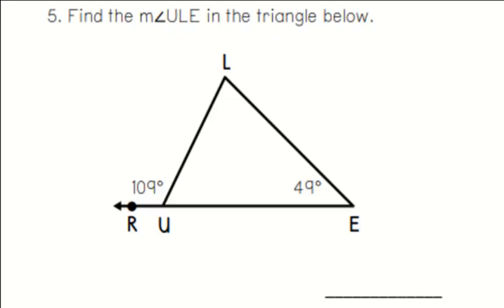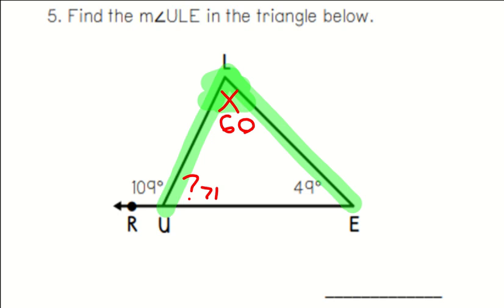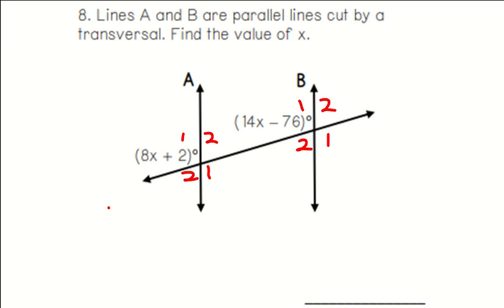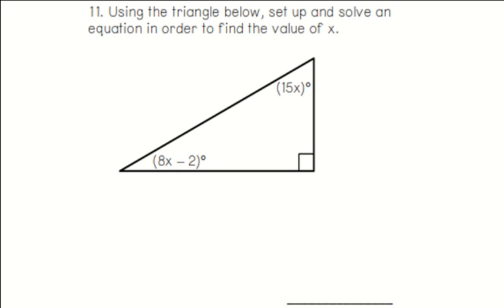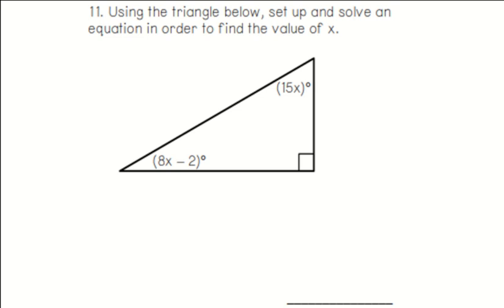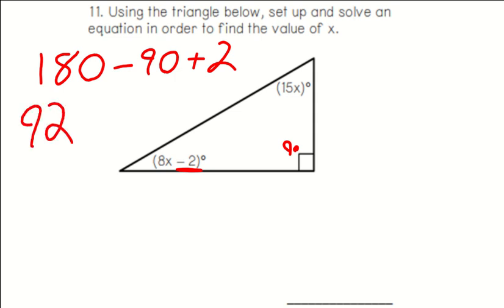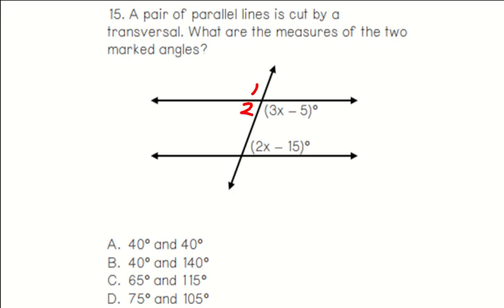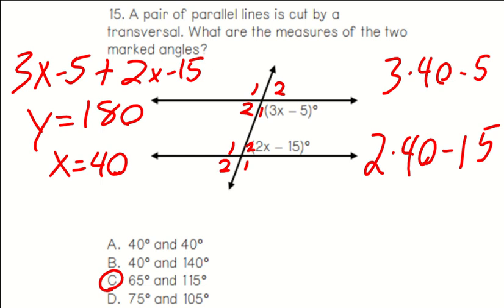8th Grade Math EOG Review Part IX 5/13/25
8th Grade Math EOG Review Part IX     5/13/25